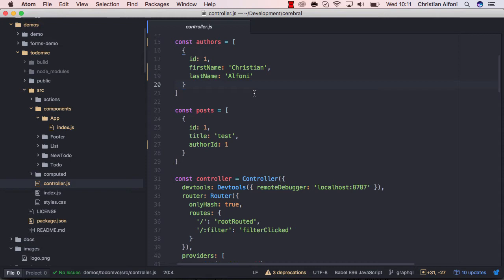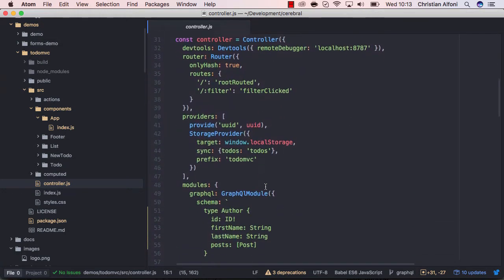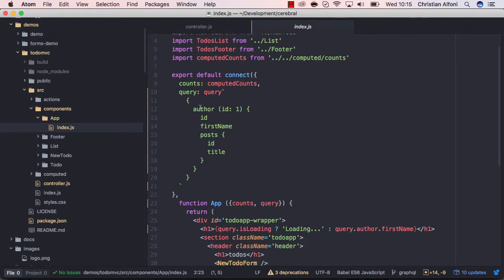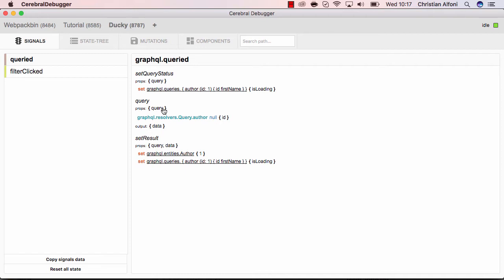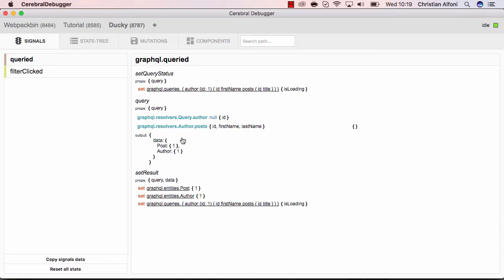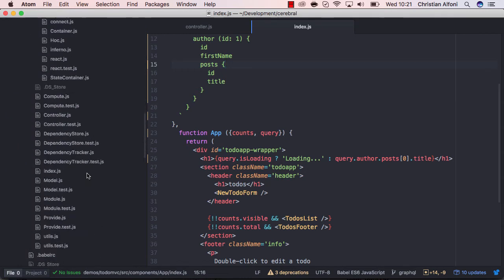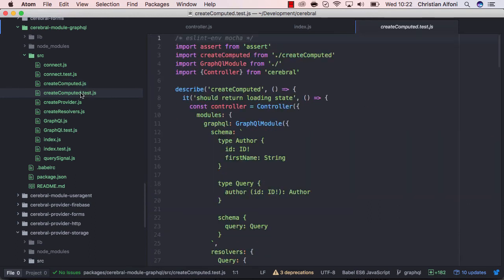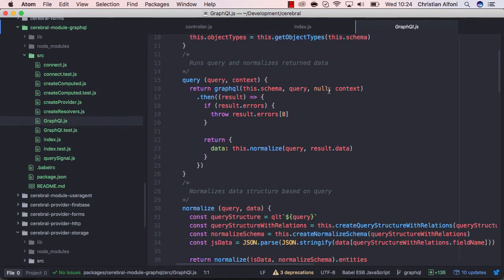Cerebral Graphql client progress